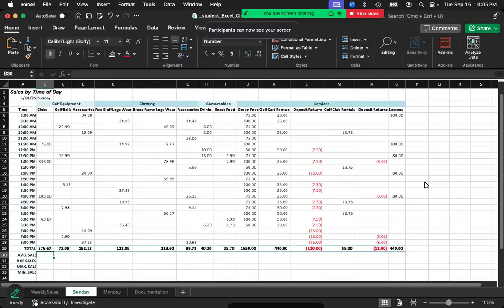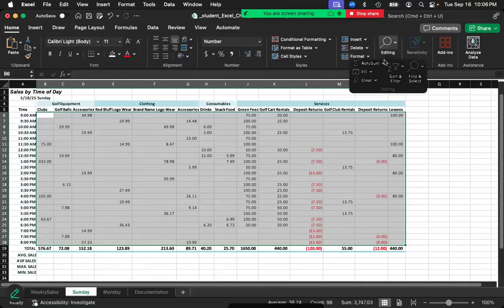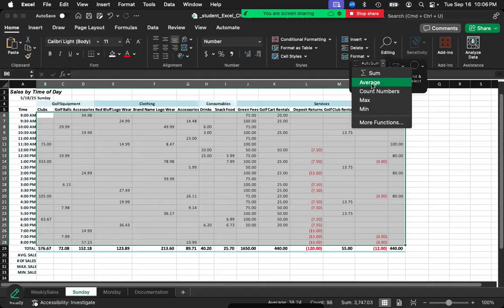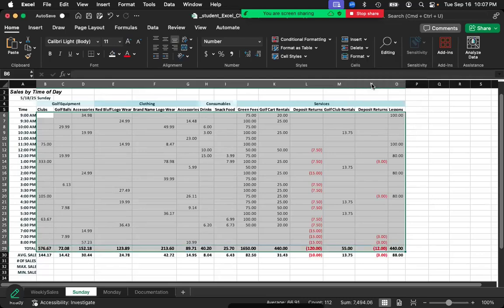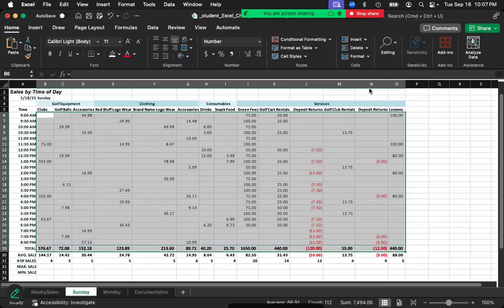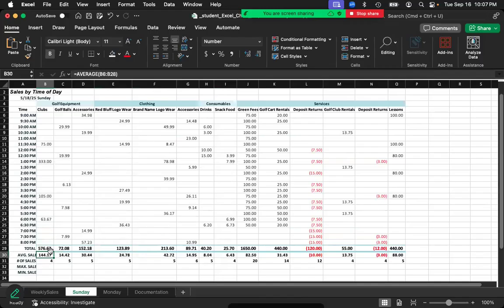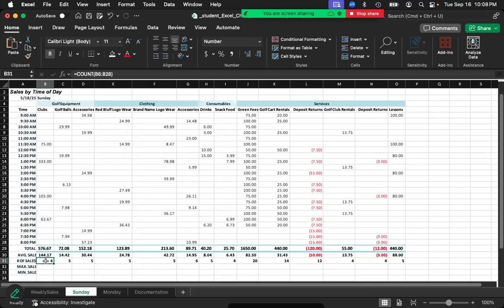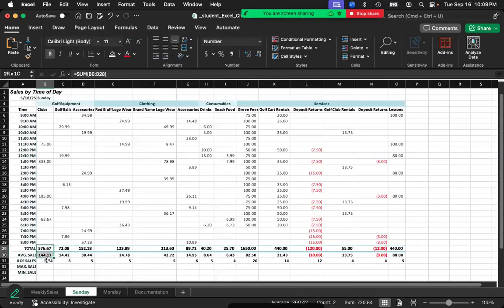Chapter 2 Blue Box 19